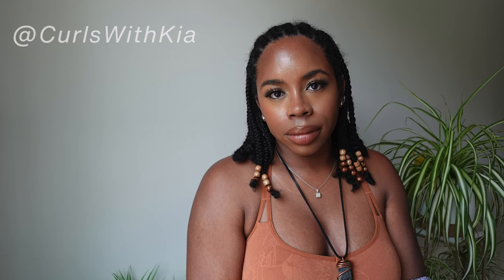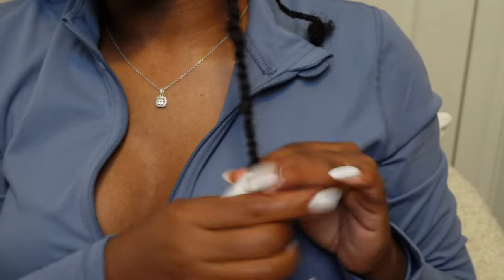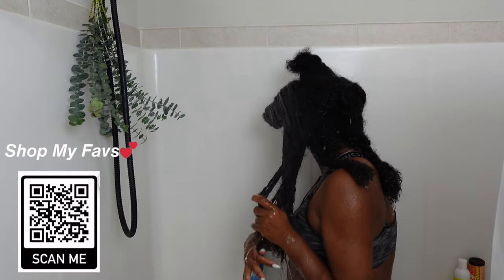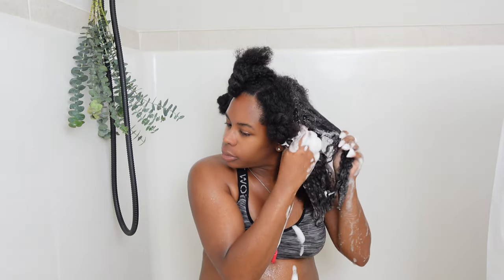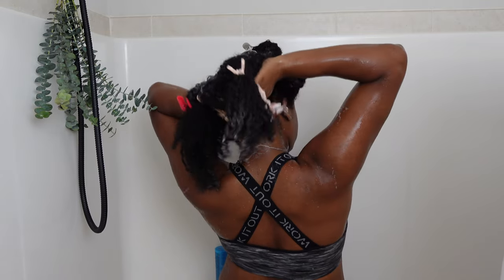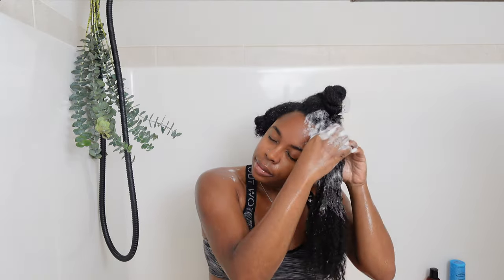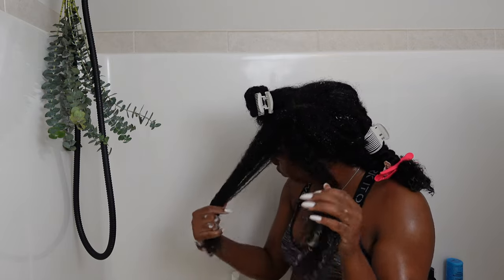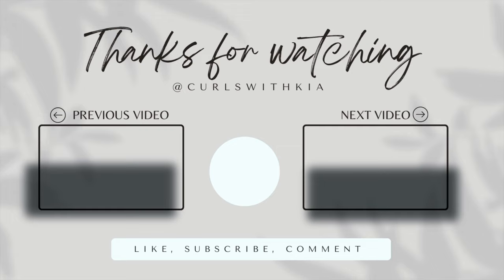how I make my natural hair wash day "easy"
Hey BESTIES! In this video, I am sharing how I make my natural hair wash day easy. My wash day routines are moisture focused and optimized for length retention.

💗 Amazon Store

▼CHAPTERS▼
00:00 - 01:18 style takedown tips
01:20 wash day routine

🛍 Uncle Funky's Daughter Discount! Save 15% with "KIA15"

MAILBOX 📬
    Elevate Media: Kia
    2920 Forestville Road
    Suite 100-31

All material in this video is original and personally recorded by CurlsWithKia on location.

FAQs:
Editing Software: iMovie + Canva
Hometown: Baltimore, MD